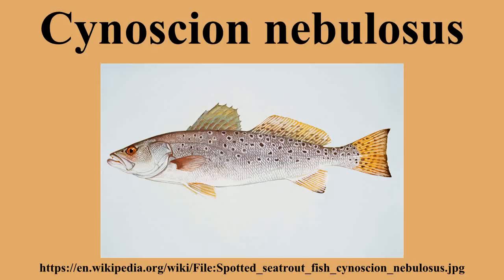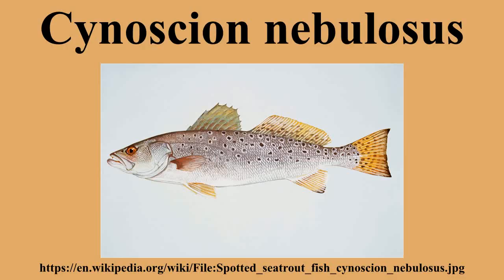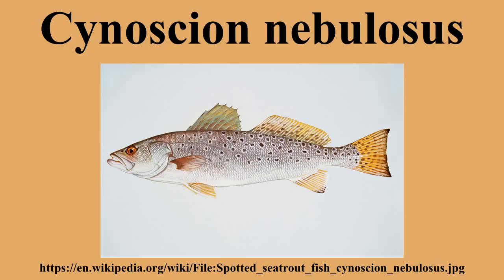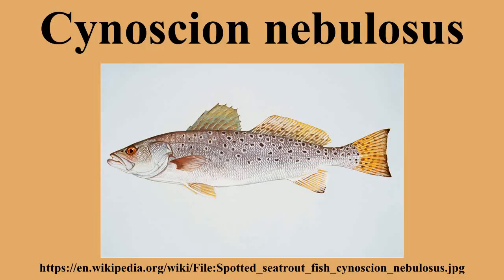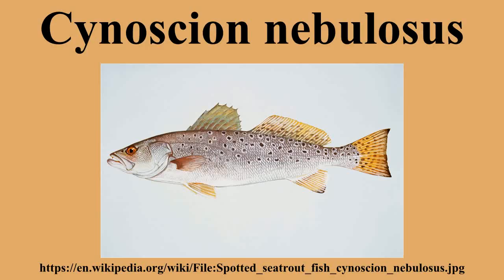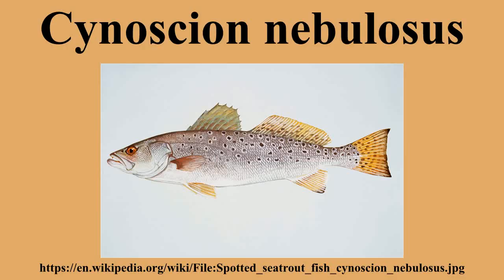Cynoscion nebulosus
Ad-free videos.

The spotted seatrout, also known as speckled trout , is a common estuarine fish found in the southern United States along coasts of Gulf of Mexico and the coastal Atlantic Ocean from Maryland to the Florida.While most of these fish are caught on shallow, grassy flats, spotted seatrout reside in virtually any inshore waters, from the surf of outside islands to far up coastal rivers, where they often come for shelter during cold weather.Contrary to its name, the spotted seatrout is not a member of the trout family , but of the drum family .It is popular for commercial and especially recreational fishing in coastal waters of the southeastern United States.

---Image-Copyright-and-Permission---
About the author(s): Raver Duane, U.S. Fish and Wildlife Service
---Image-Copyright-and-Permission---